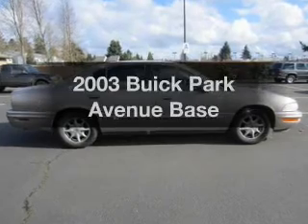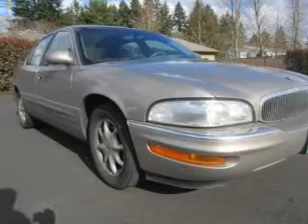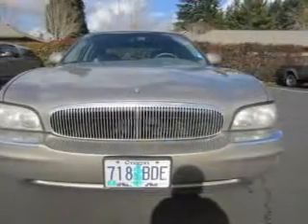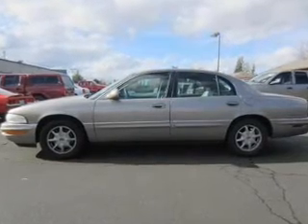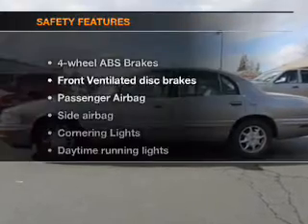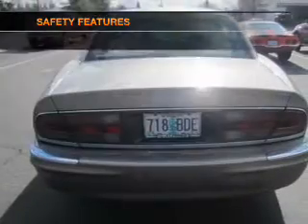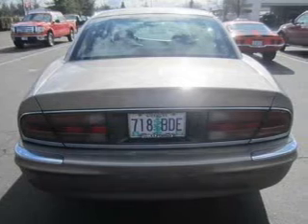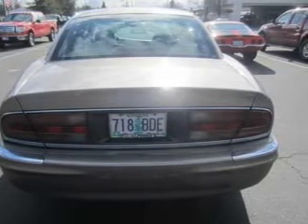2003 Buick Park Avenue - Hillsboro OR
Year: 2003
Make: Buick
Model: Park Avenue
Trim: Base
Engine: 3.8 liter 6 cylinder 12 valve
Transmission: 4-Speed Automatic
Color: Light Bronzemist Metallic
Mileage: 113393
Address:
4151 S. E. Tualatin Valley Highway